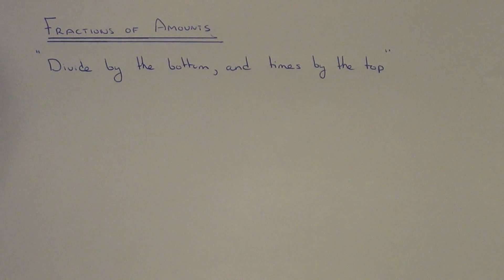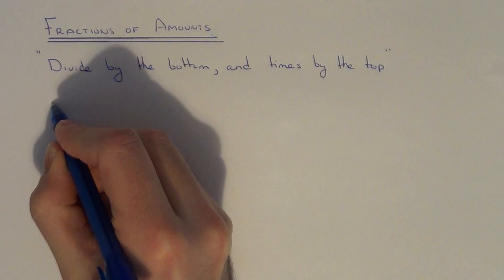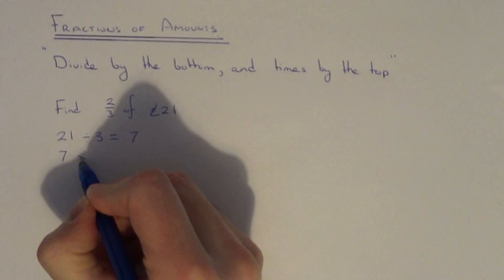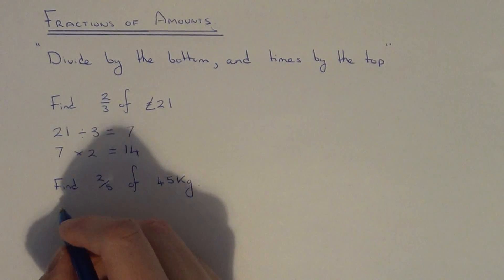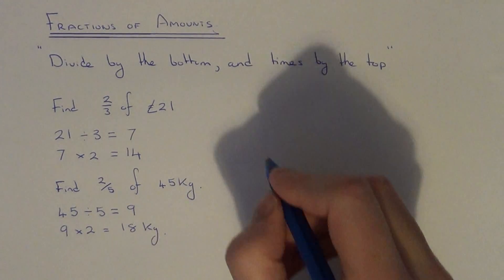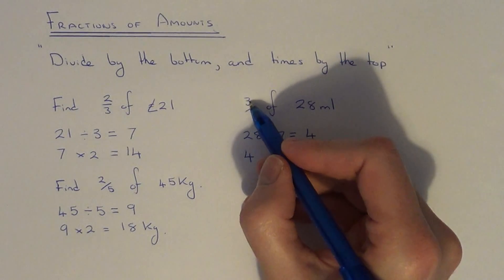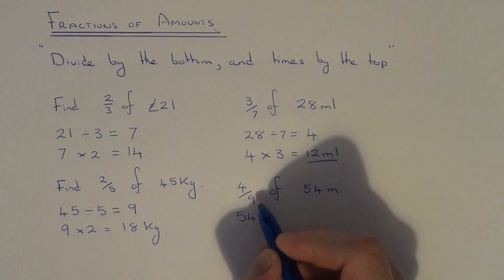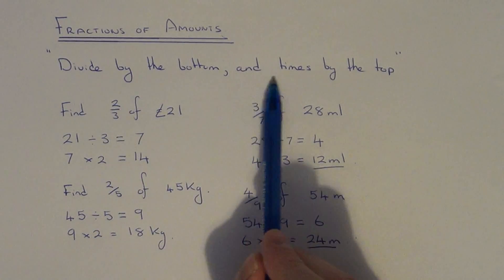How to work out a fraction of something (fraction of an amount).m2ts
Here you will shown how to work out the fraction of any number. You can do this by using the rule divide by the bottom and times by the top. Examples include, working out 2/3 of 21, 2/5 of 45, 3/7 of 28 and 4/9 of 54. Also, remember that the bottom of the fraction is called the denominator and the top number of the fraction is called the numerator.